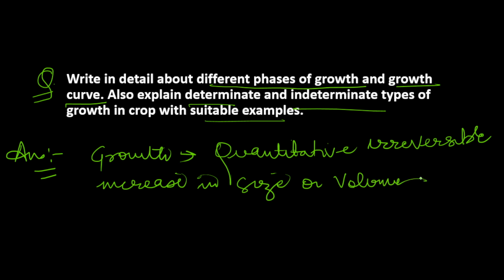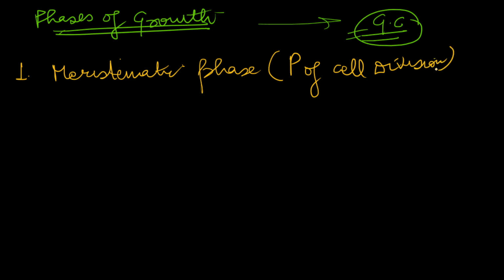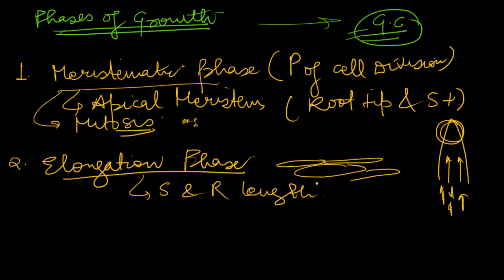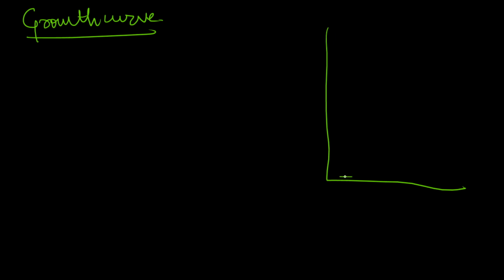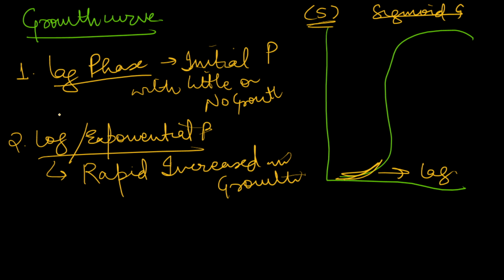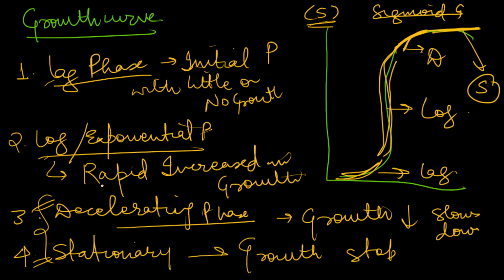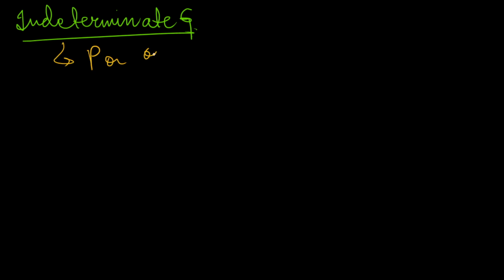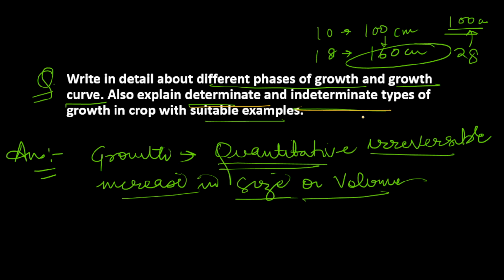Phases of Growth, Determinate & Indeterminate Growth | Agriculture Optional Answer Writing | UPSC